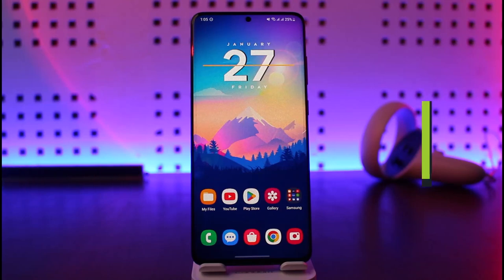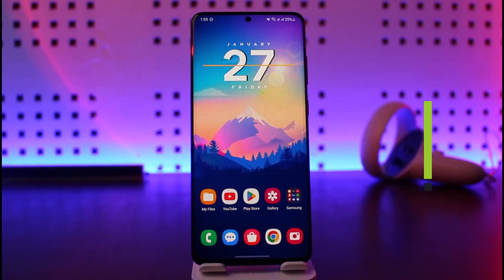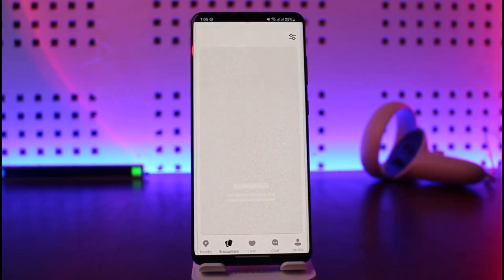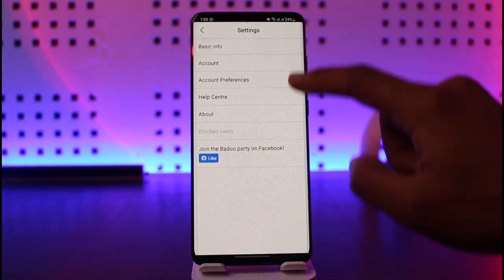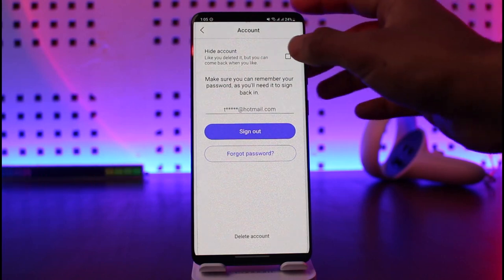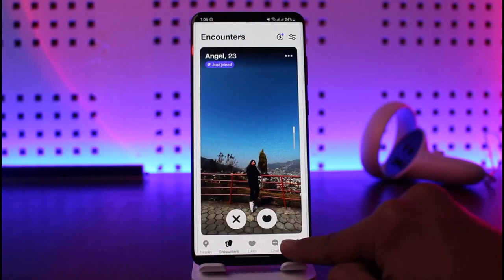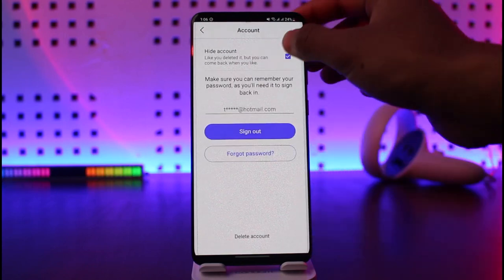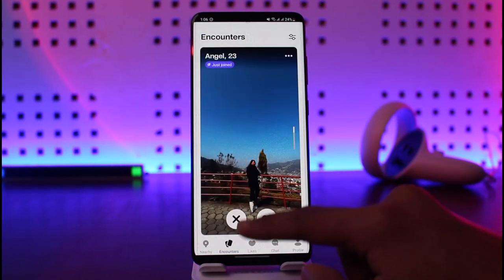Badoo - How to Disable Account?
In this video, I will show you how to disable your Badoo account temporarily.

~  Chapters:
0:00 Introduction
0:12 Disable Badoo Account
1:02 Conclusion